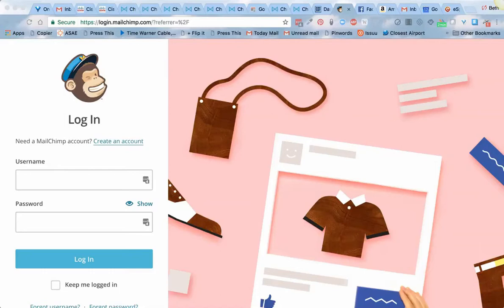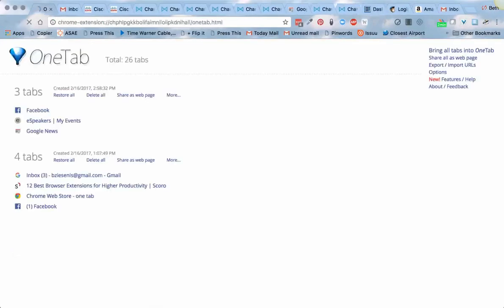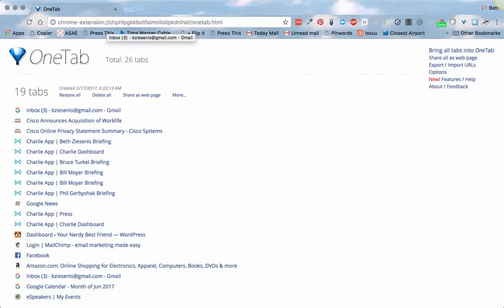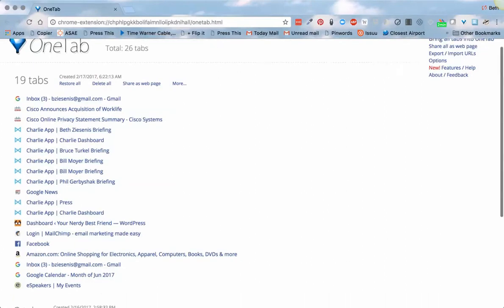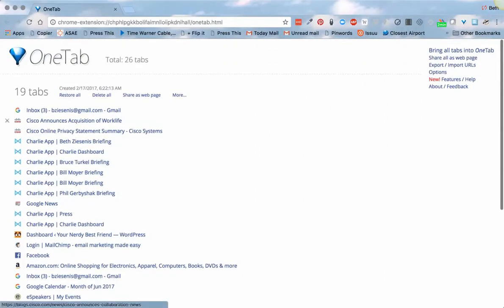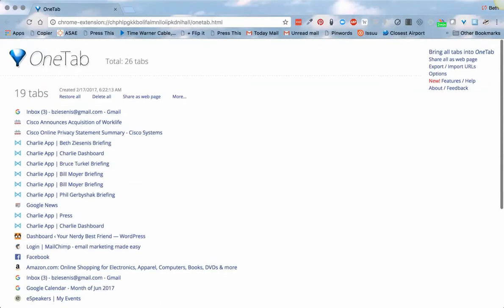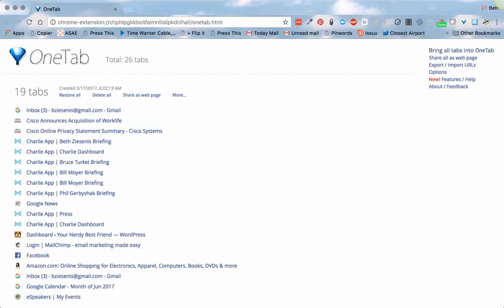OneTab Review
Your Nerdy Best Friend reviews OneTab Chrome extension.